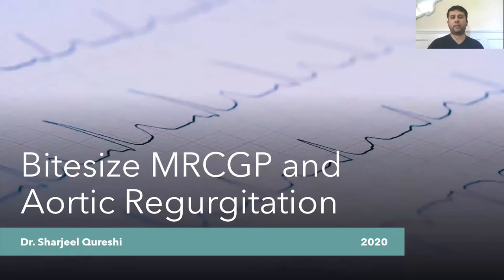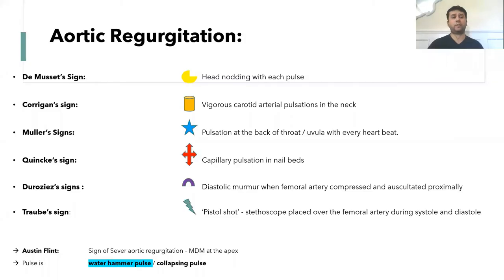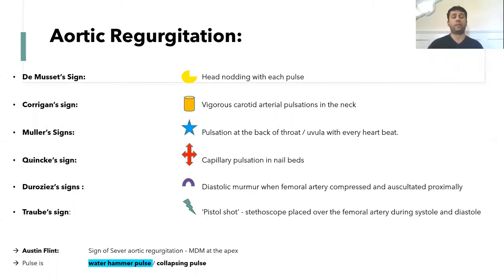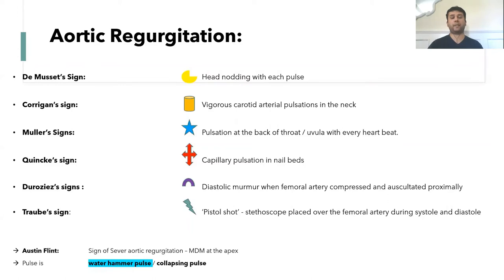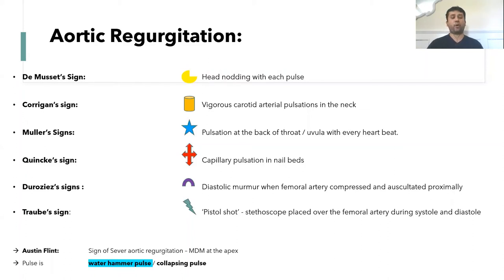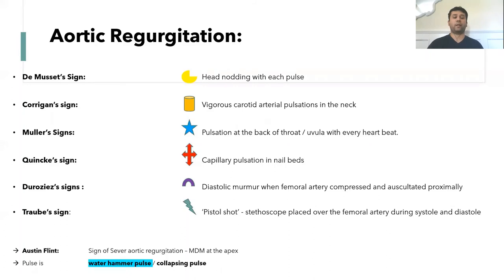Bitesize MRCGP and Aortic Regurgitation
NICE / CKS guidelines based learning - for those who are interested in MRCGP / PLAB / Medical final year exams or for just day to day primary care practice guidelines. We endeavour to update videos as guidelines are updated but if you are not sure, please confirm by doing your own research.

A licensed medical practitioner should be consulted for diagnosis and treatment of any or all medical conditions. This video is for learning purpose only and is made for my own learning, so apologies for informal format. Please contact your doctor, if you have any relevant symptoms